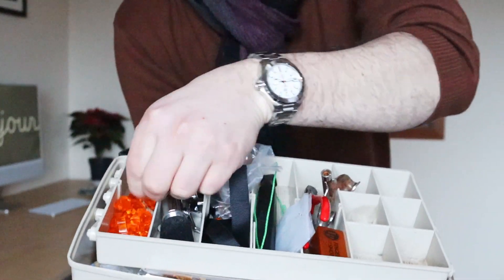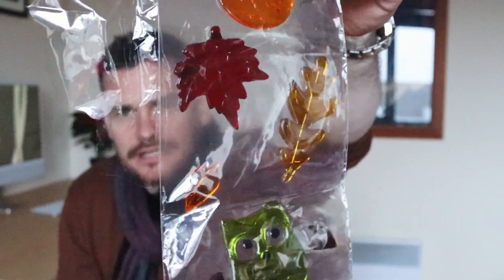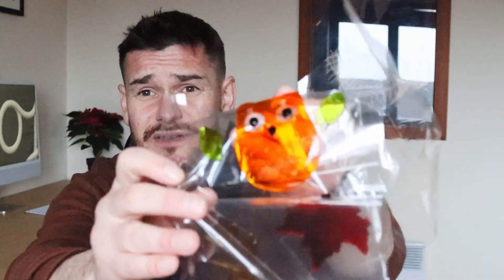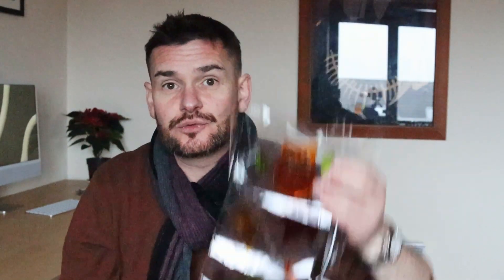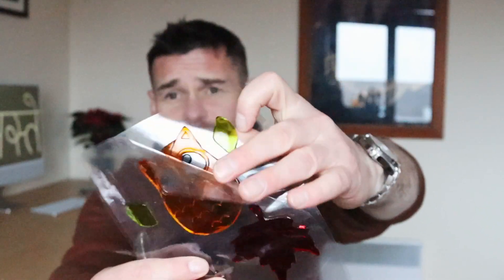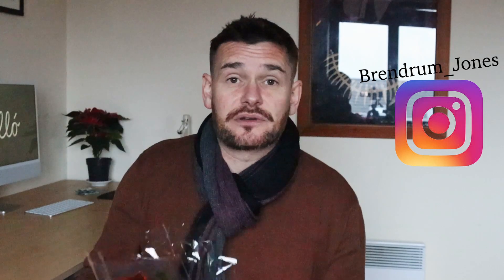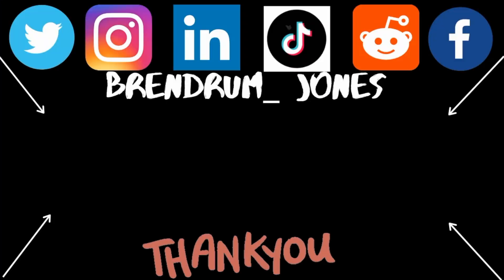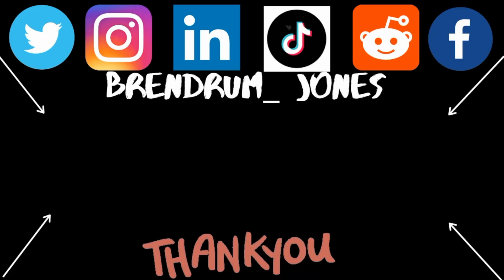My Favourite Drum Hack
Hey drummers, this week I'm showing all you guys and girls my favourite drum Hack. I show this drum hack in another video i did showing my top ten drumming hacks and i think its one of the best i have in that video.
This will help you with drum dampening and is a way cheaper than Moon Gel. This a fun way to dampen your drums with Gel clings you can pick them up In Euro, Pound or dollar stores for really cheap and they do the exact same function as Moon gel on drums.
Brendan